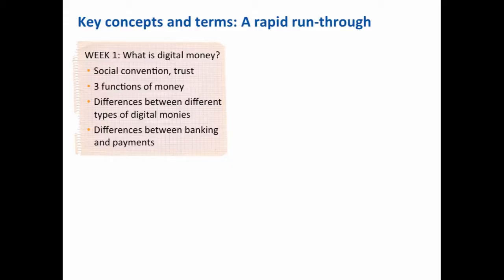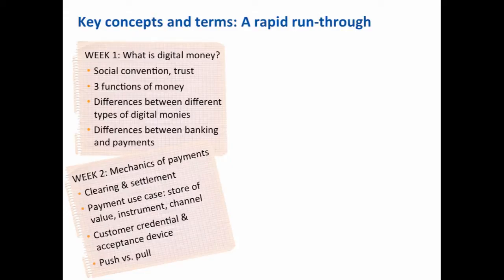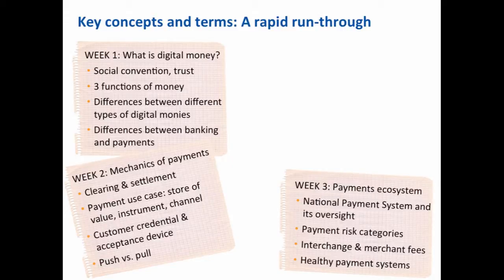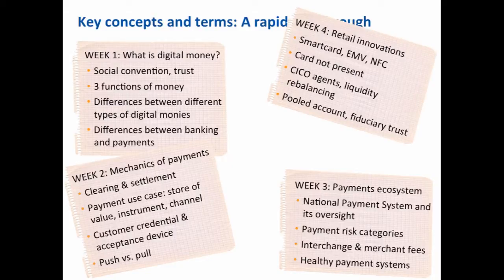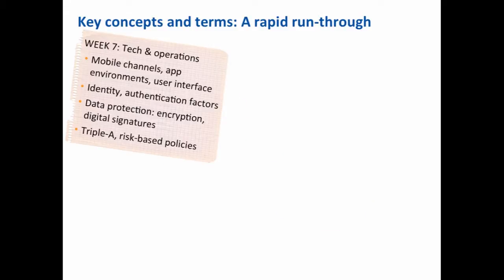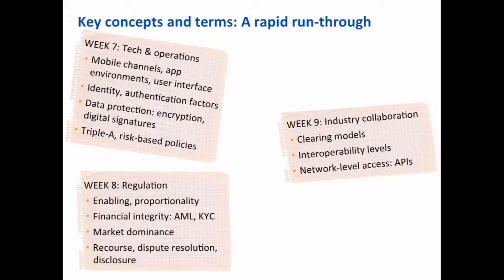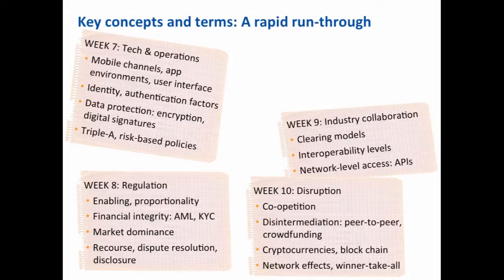Week12 Course summary mp4